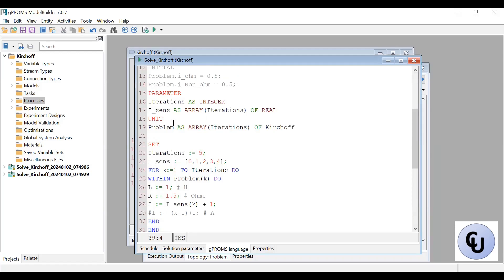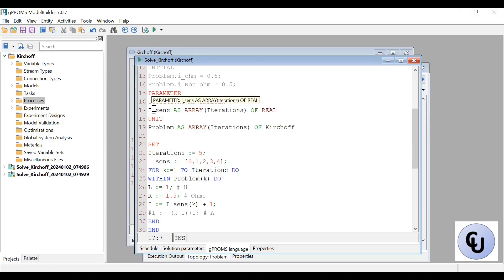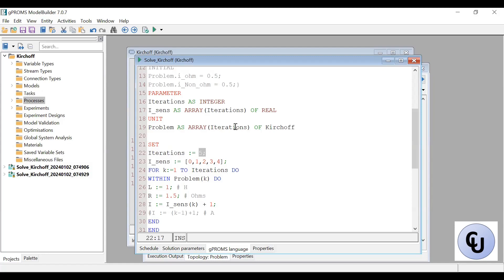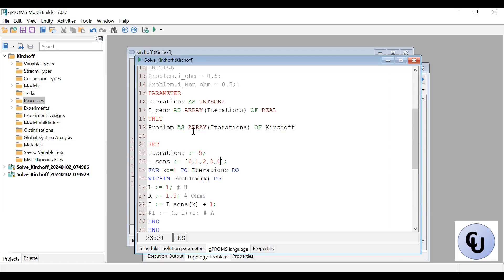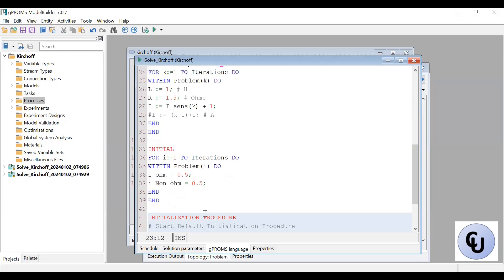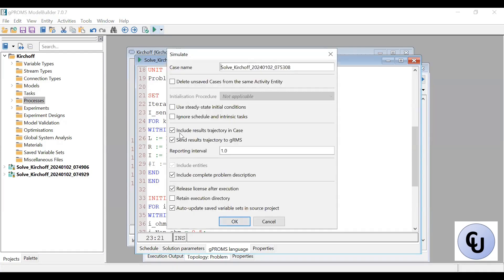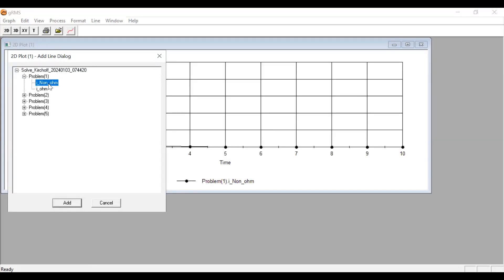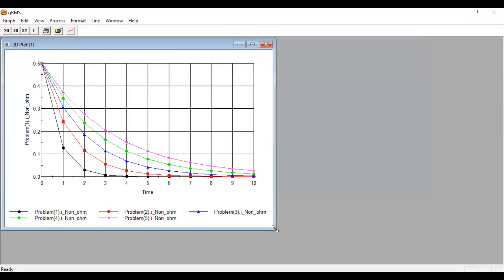Learn sensitivity analysis in gPROMS Model Builder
Perform sensitivity analysis in gPROMS Model Builder